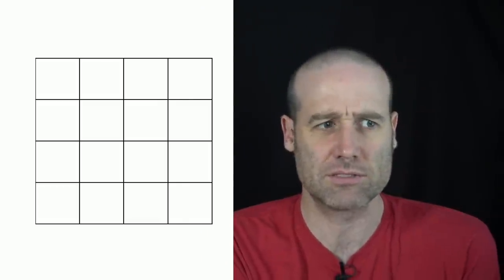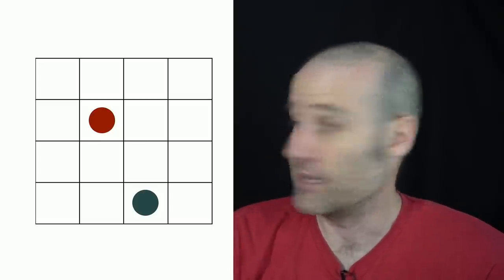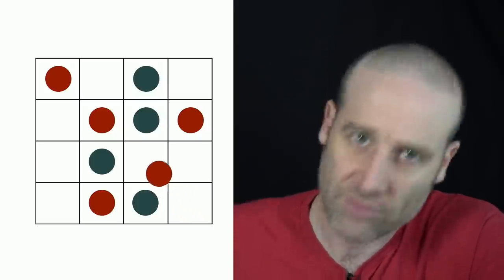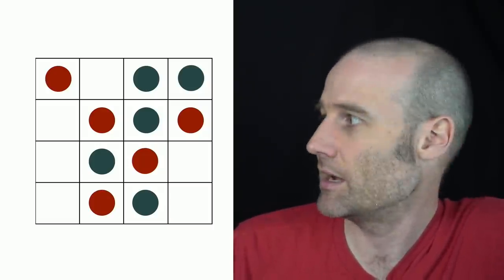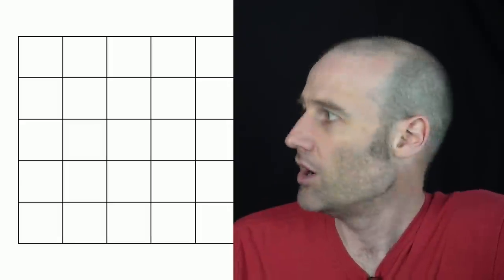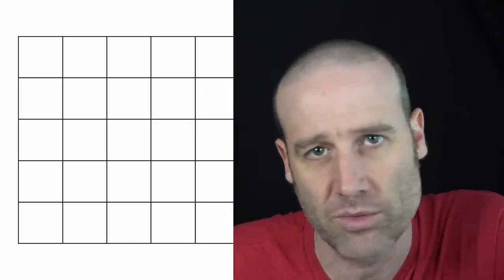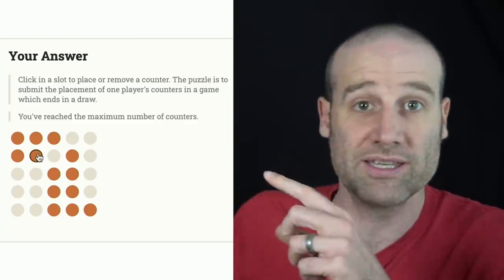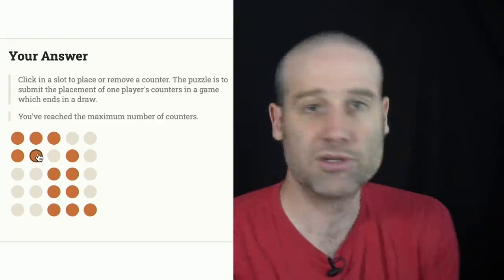MPMP: Avoid the Square!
Submit your solution to the Avoid The Square puzzle now! You have one week.

All the details for Matt Parker's Maths Puzzles can be found on the Think Maths website.

Thanks as always to Deanna Judd and Oliver Dunk for their help running MPMP.

CORRECTIONS
- The first upload of this video had audio in the left channel only. This is an identical re-upload but with the sound fixed.
- Let me know if you spot any other mistakes!